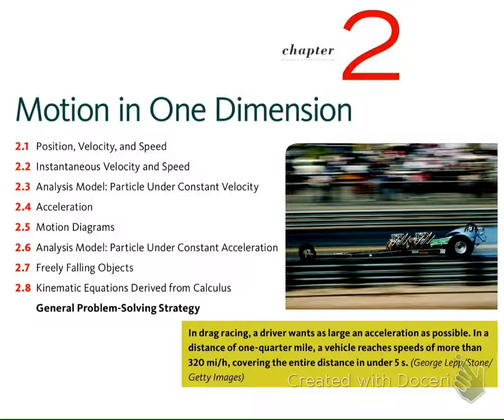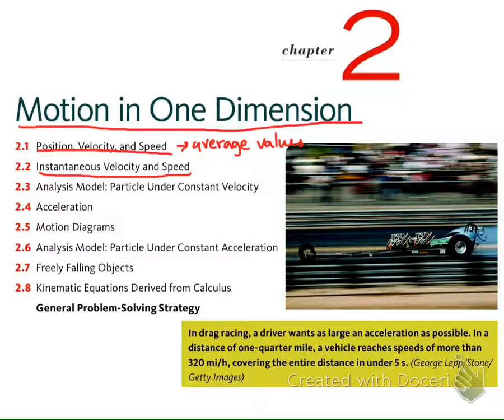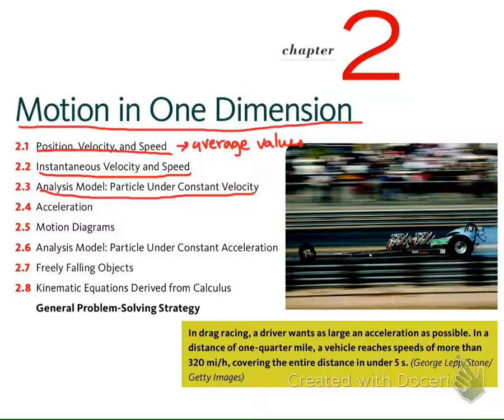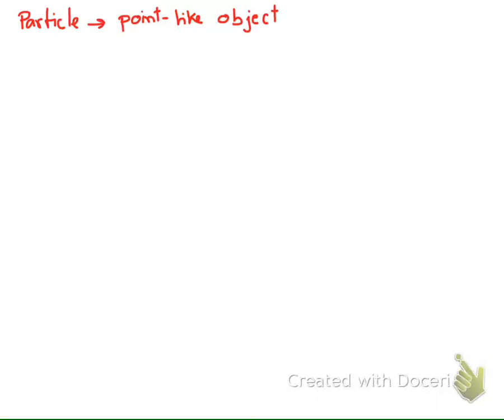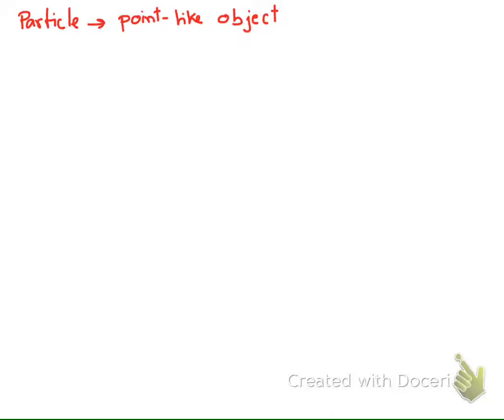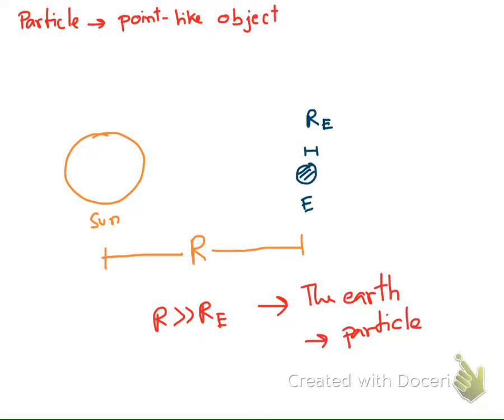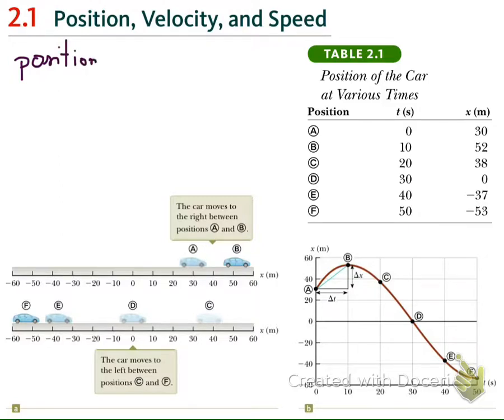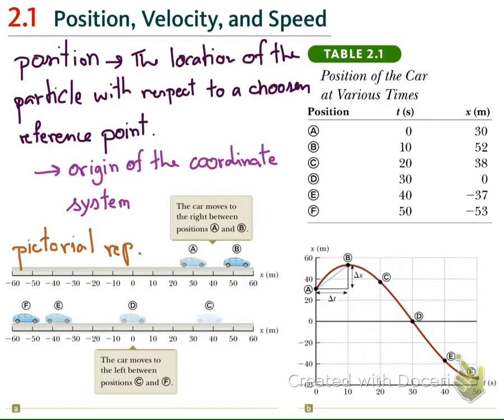CH2-1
CH2-1 Serway